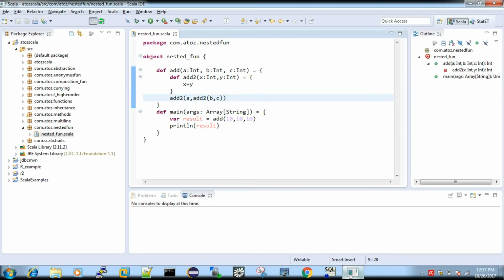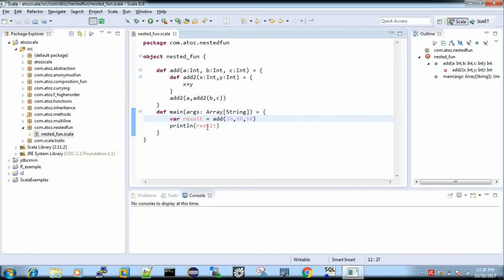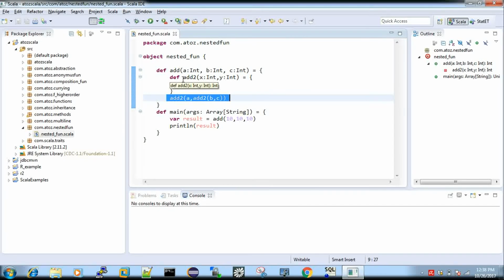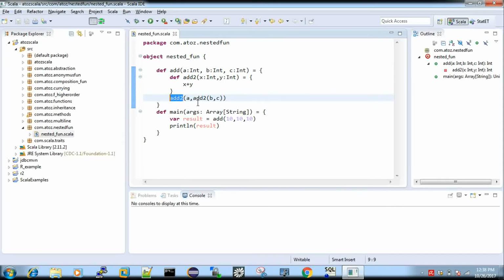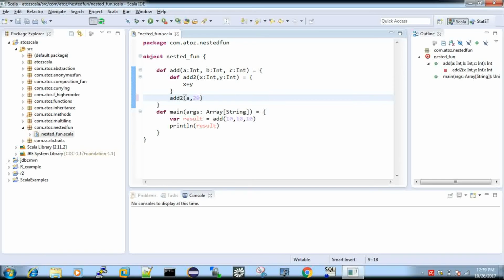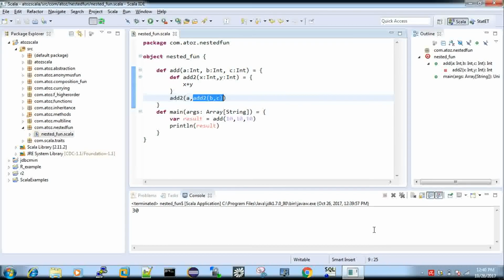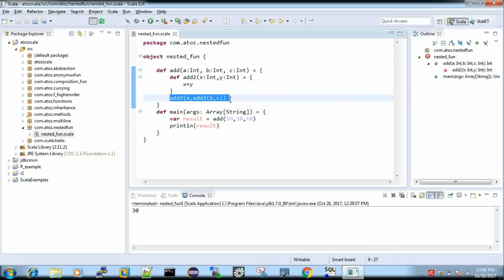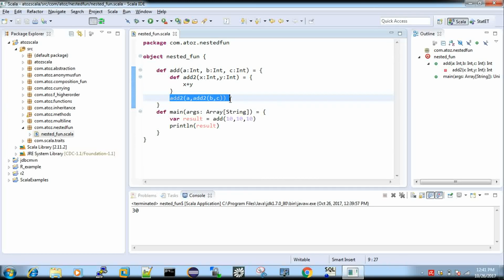Scala - Nested Function in Scala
In scala, method may have multiple parameter lists. When a method is called with a fewer number of parameter lists, then this will yield a function taking the missing parameter lists as its arguments.